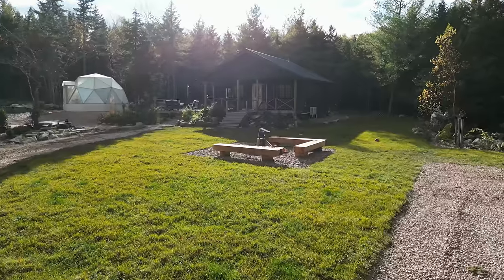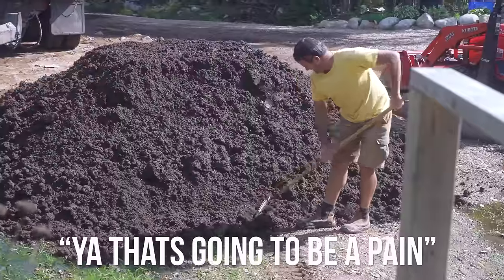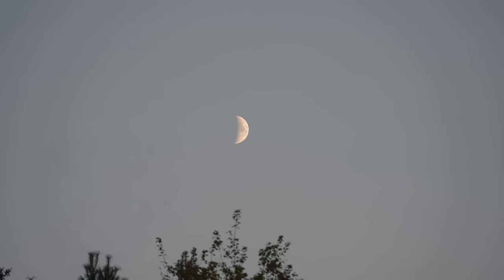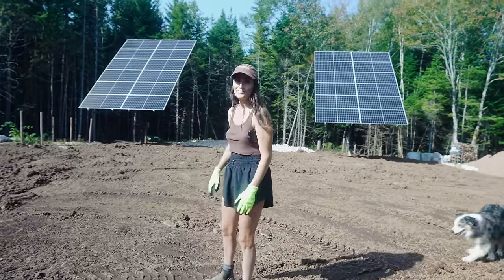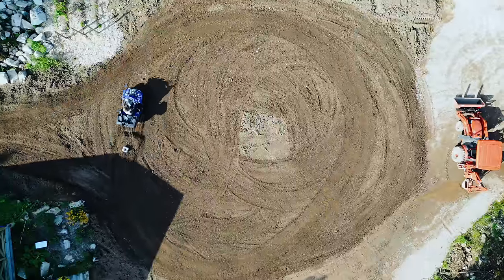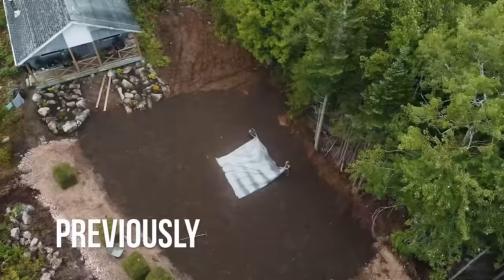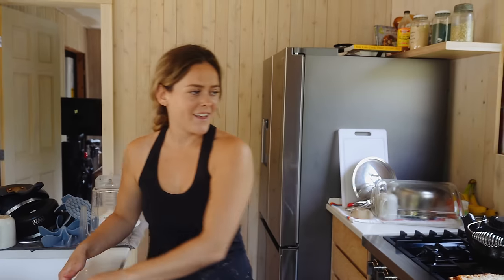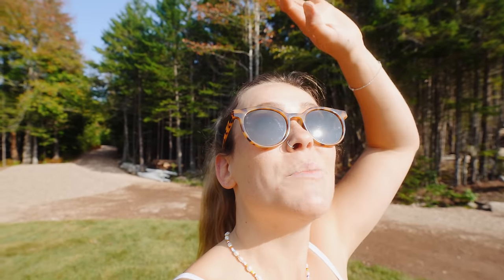SHOCKING LAWN MAKEOVER! (start to finish transformation)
Talk about a Front Lawn Transformation eh! Get an exclusive Surfshark deal!

3+ Years of Van life with 2 dogs